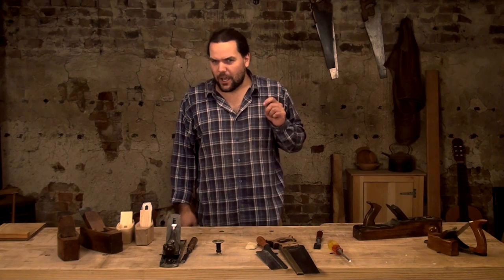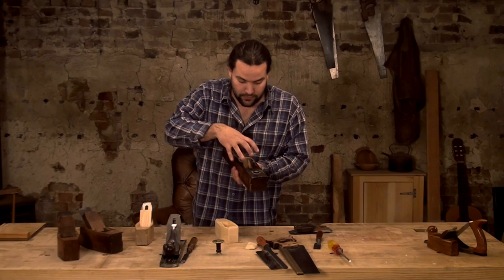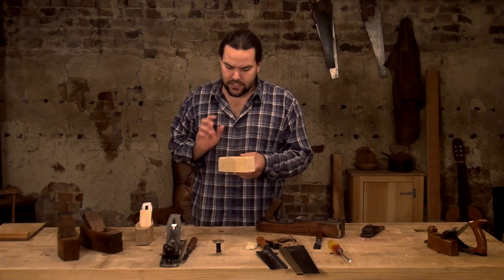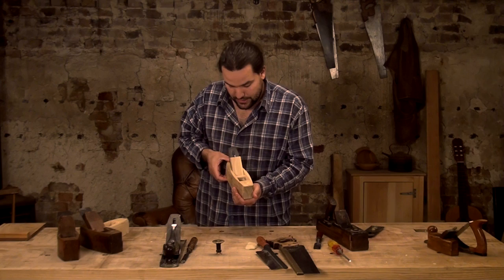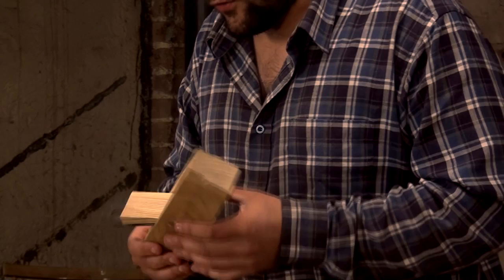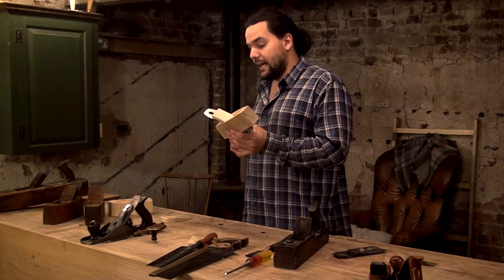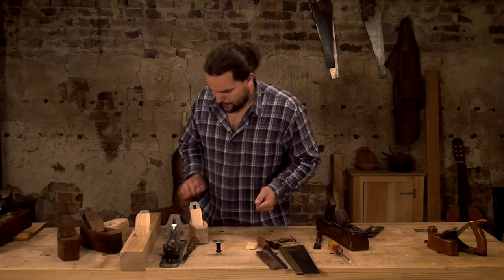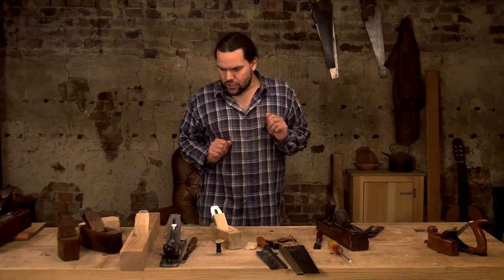Making Your Own Wooden Hand Plane- First Thoughts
UPDATE: The Full Plane Build Video Is Now Available!

I've been making a few hand planes this week in preparation for an upcoming series we have planned all about getting in to wooden planes. I've trialled a couple of designs and here are my thoughts so far.
To see a video of my smoothing plane in action head over to our Facebook page and scroll down a little.